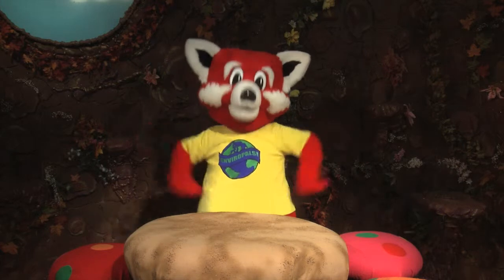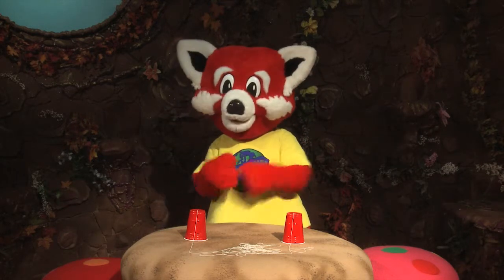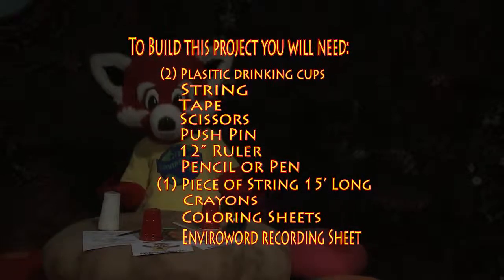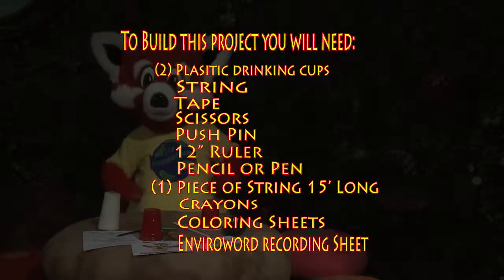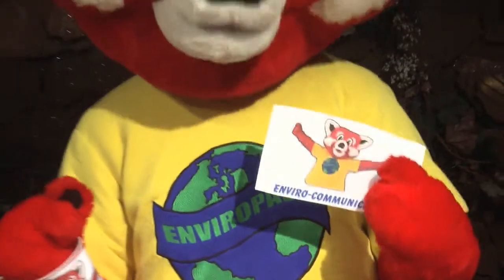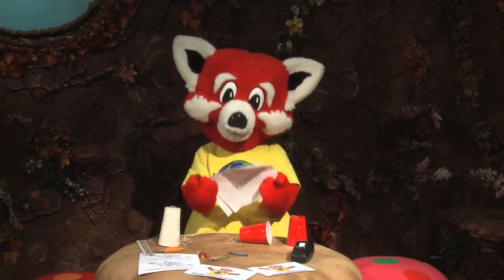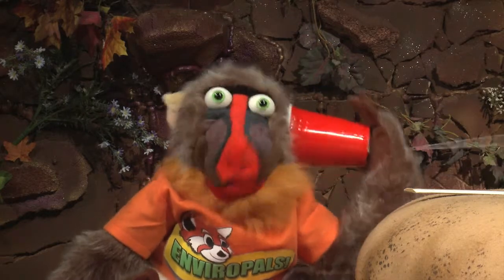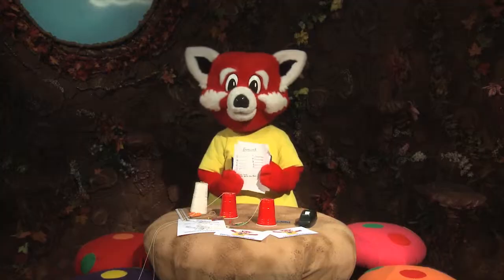'Enviro Communicator' Do and Show Project!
Join Rae Rae in this fun Do And Shw Project as he teaches the boys and girls at home how to build their own Enviro-Commuicator!